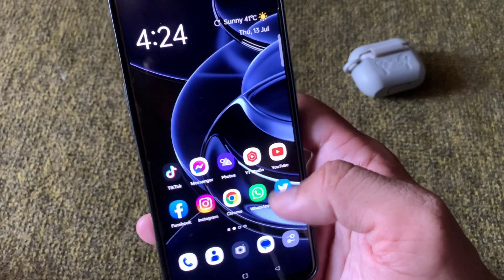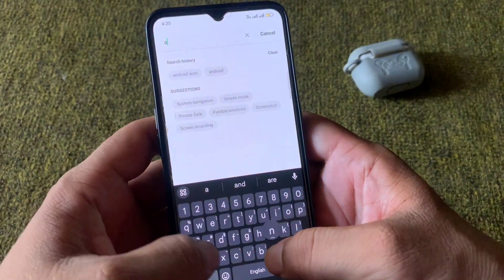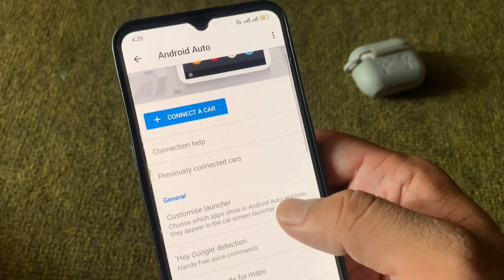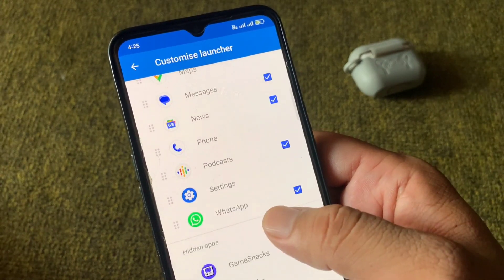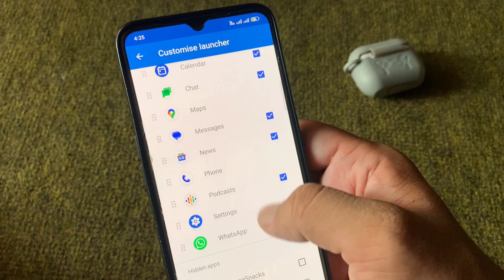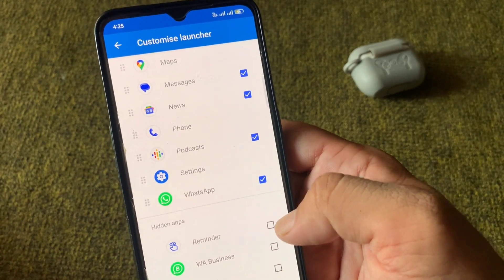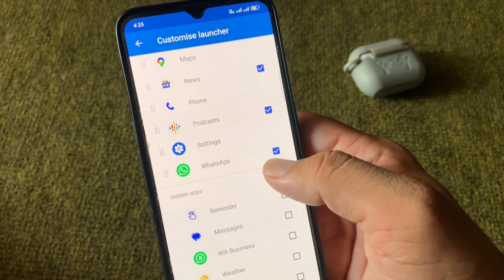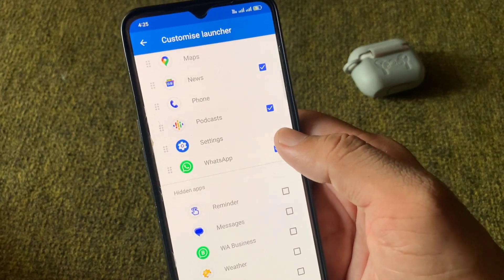how to add apps to android auto 2023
add apps to android auto home screen

add apps to android auto launcher

add apps to android auto

android auto connect to car

android auto kya hai

android auto wireless adapter

android auto youtube

android auto app

android auto not connecting to car

android auto update

android auto vs apple carplay

android auto call recording

android auto coolwalk

android auto on android head unit

android auto touch problem

android auto restart problem

how to use android auto in car

how to use android auto in kia sportage

how to use android auto in mg hs

how to use android auto app

how to use android auto on android head unit

how to use android auto in toyota corolla

how to use android auto without cable

how to use android auto in any car

how to use android auto and apple carplay

how to use android auto in fortuner

how to use android auto in honda city

how to use android auto in samsung

how to use android auto in chery tiggo 8 pro

how to use android auto app in car

apps for android auto 2022

apps for android auto uk

apps for android car stereo

music apps for android auto

video app for android auto

obd app for android auto

mirror app for android auto

youtube app for android auto

apps for android car head unit

navigation apps for android auto